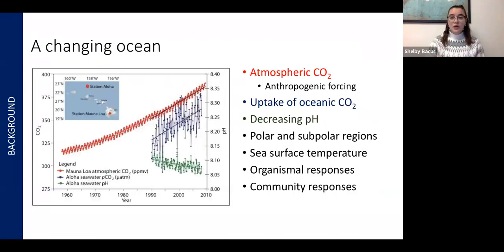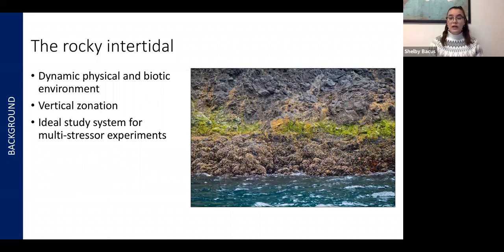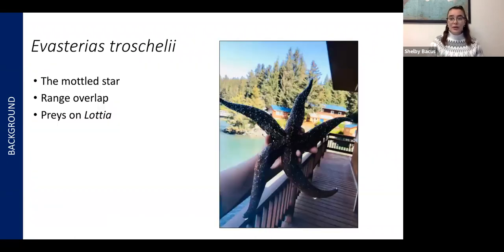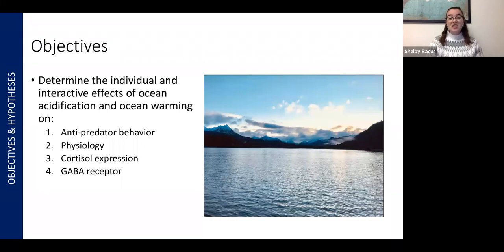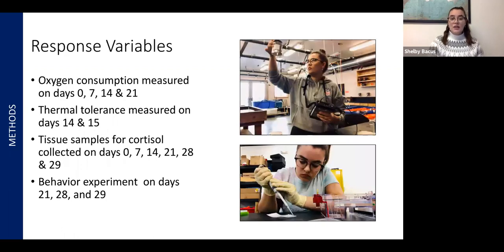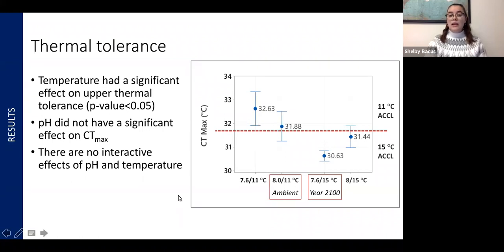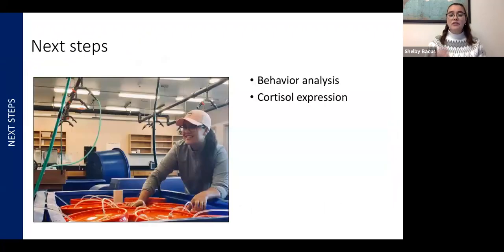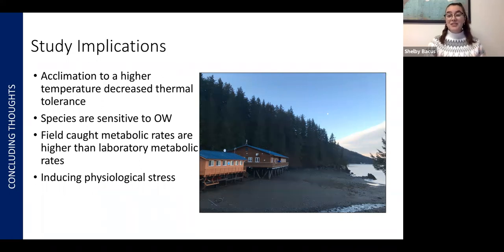ALASKA MARINE SCIENCE SYMPOSIUM RESEARCH PRESENTATION!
What's good everyone? This is a video of the oral presentation I gave at the Alaska Marine Science Symposium in January.

Project Funding:
Alaska NSF EPSCoR
Robert and Kathleen Byrd Award